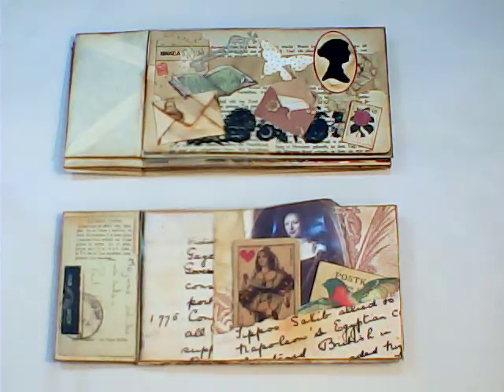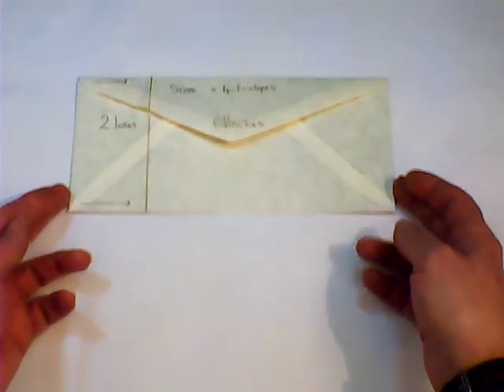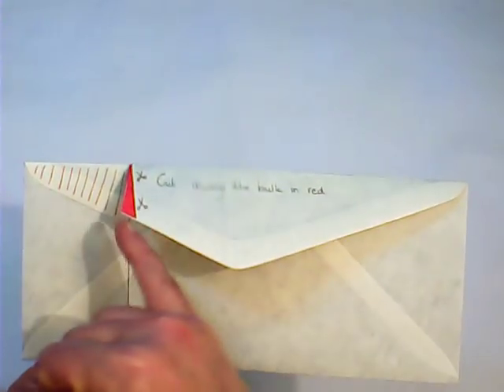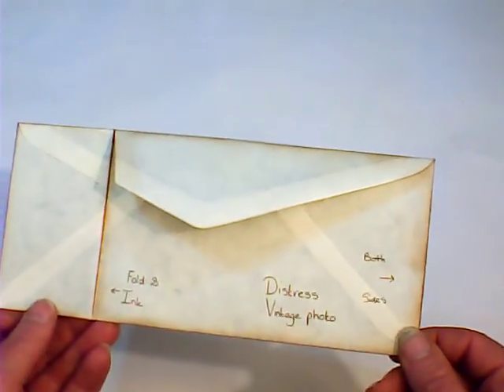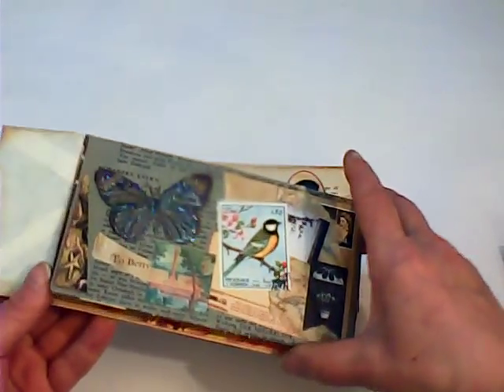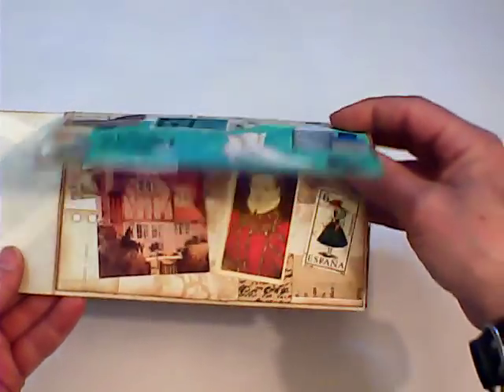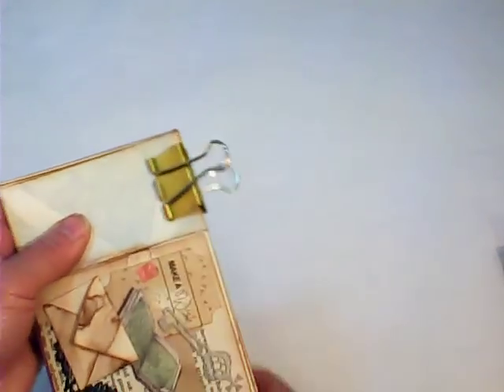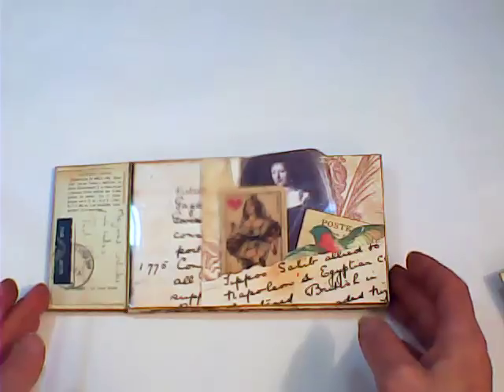Long Envelope Mini Pocket Journal Tutorial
This long envelope journal tutorial is by request. The tutorial is based on maymay made it crafts. Which I have linked below. To make this journal you will require four long envelopes. Plain card stock, scissors, glue, distress ink. Bulldog clips, ruler, scrap booking or designer paper to cover.

Maymay made it crafts tutorial for her...Easy envelope mini pocket album with expanding pages binding is